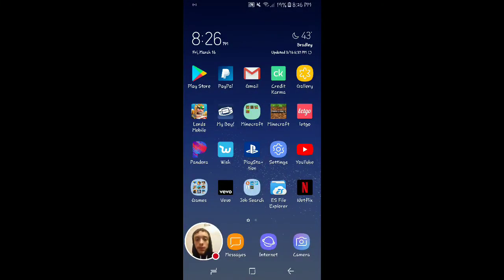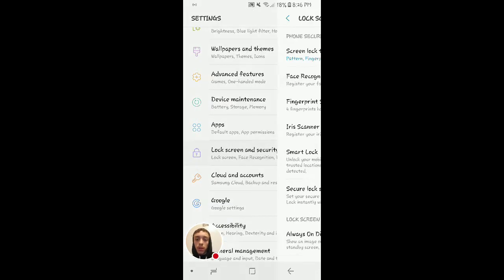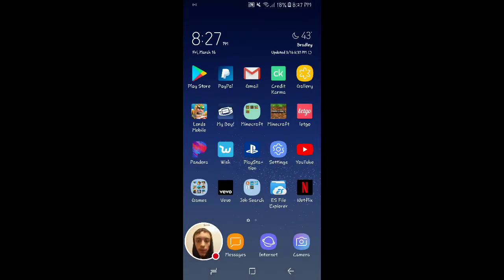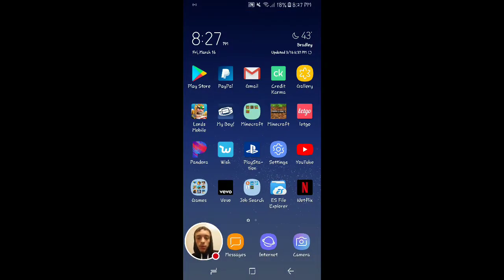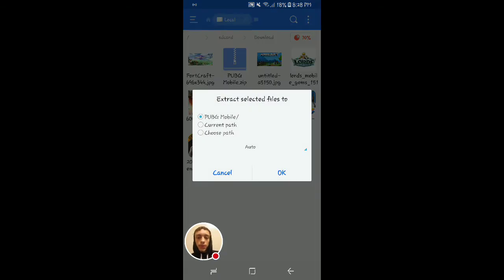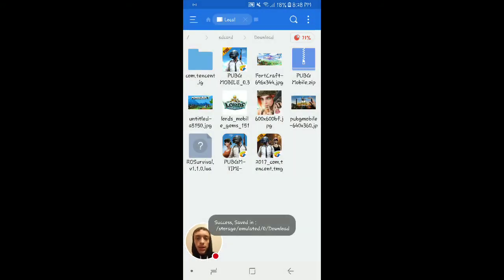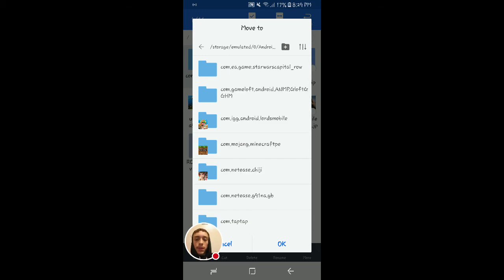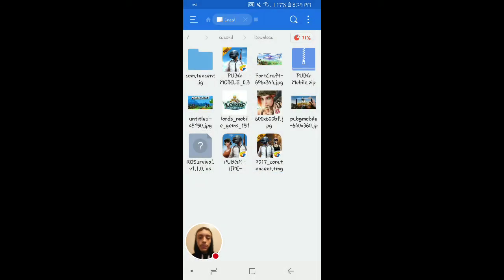How To Download Apps & Install OBB Files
Hello everyone. Today I'm going to be showing you how to install apk files and move obb to correct spot to make app work. I will also show you how to extract files. This will apply for all apps I will post, if it doesn't not I will show method for the particular app.